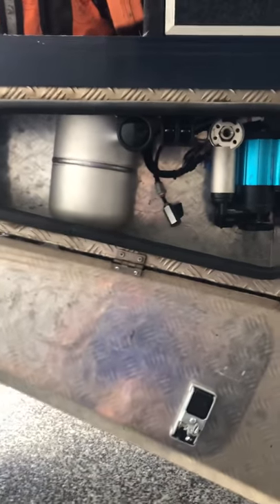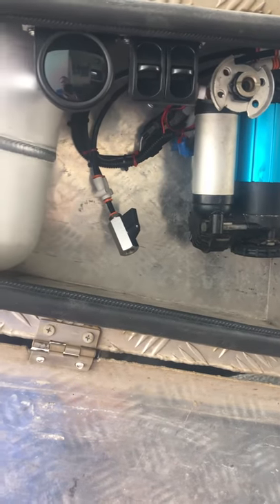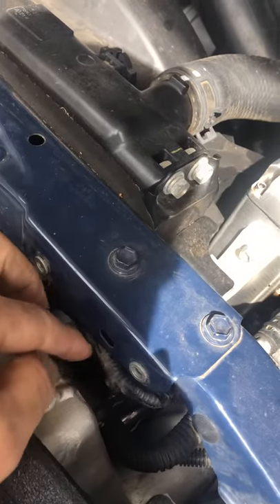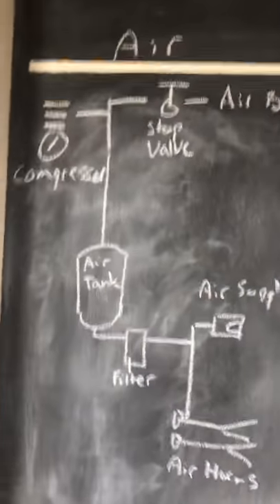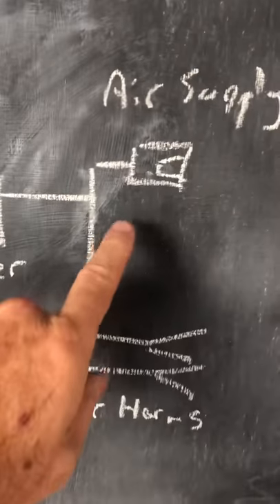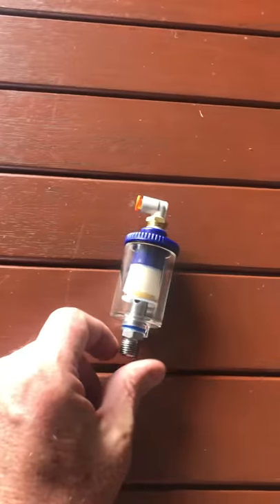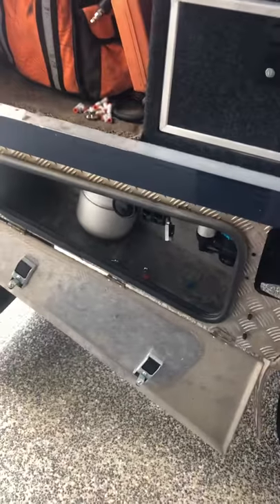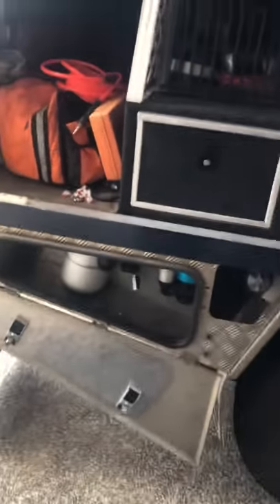79 Series Twin Cab Landcruiser Air Horns Part 1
In this video I talk about finishing the installation of the Air Horns, electrical and pneumatic layout and show you my dart board blackboard schematic. I’ve yet to source some minor materials for the electrical and also some fittings for the pneumatic.